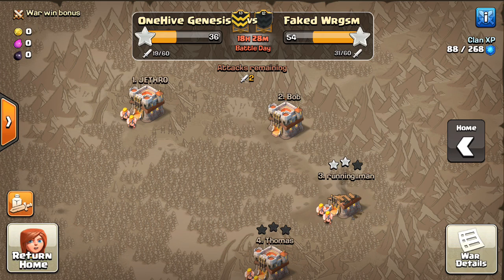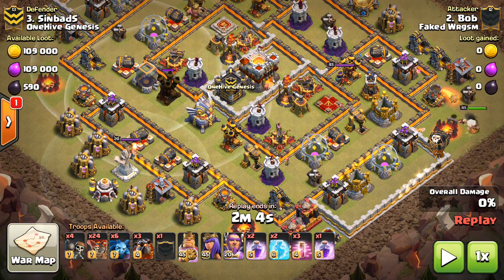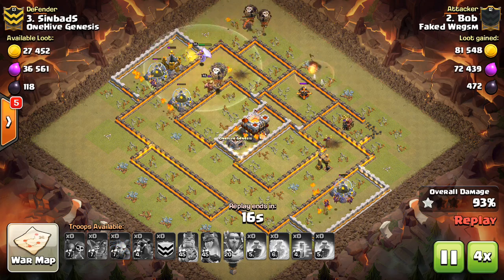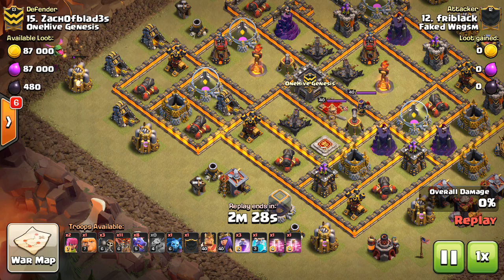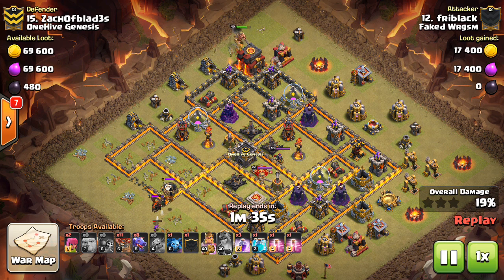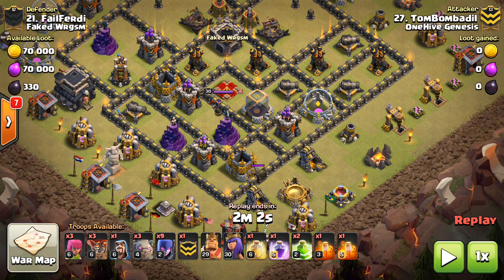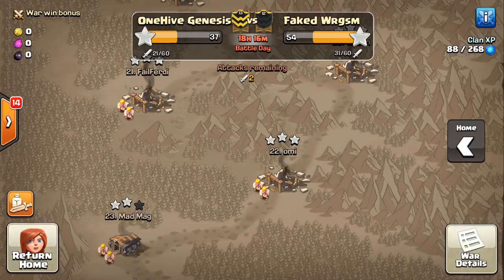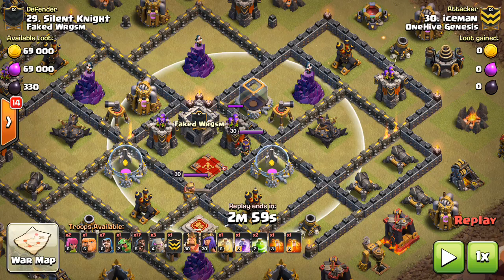Base Identification #8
Featuring town hall 11v11 LaLoon, 10v10 DragLoon, and 9v9 Witches and Hogs.

Clash on!